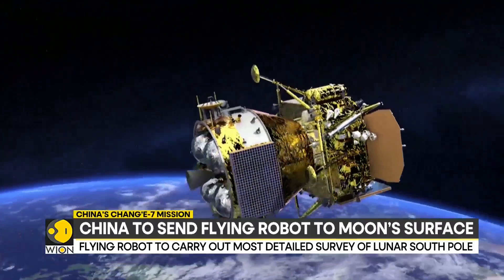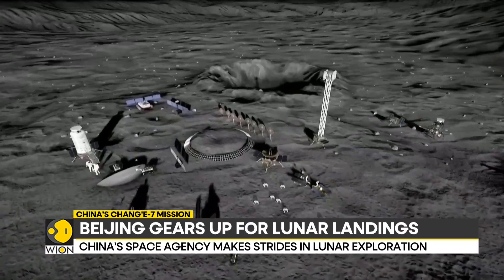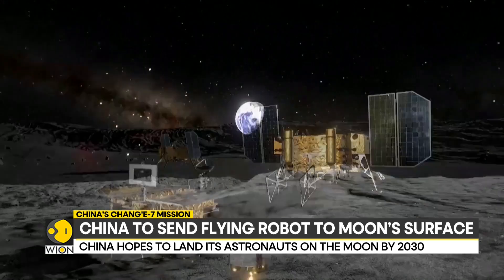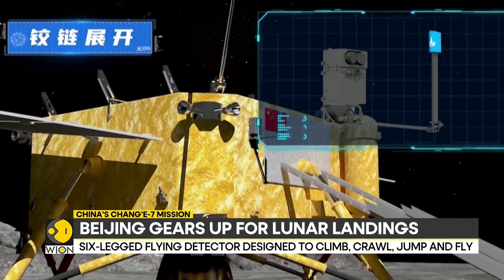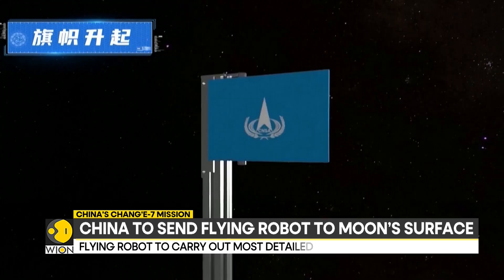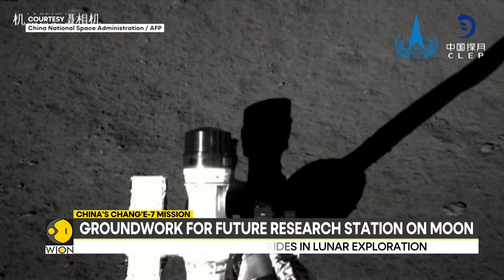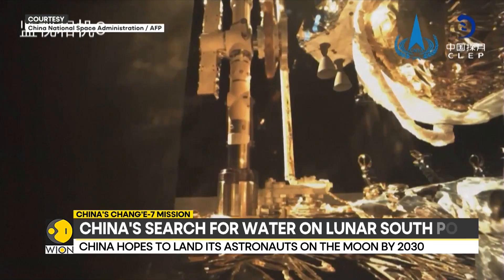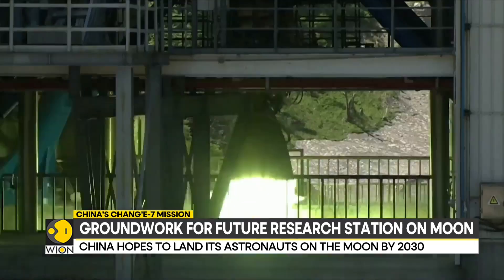China to Send Flying Robot to Moon’s South Pole to Search for Water | World News | WION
China plans to send a flying robot to the Moon's south pole to explore potential water reserves, marking a new milestone in space exploration.